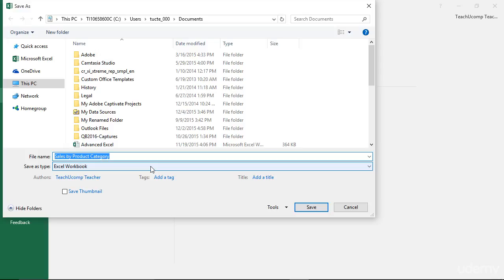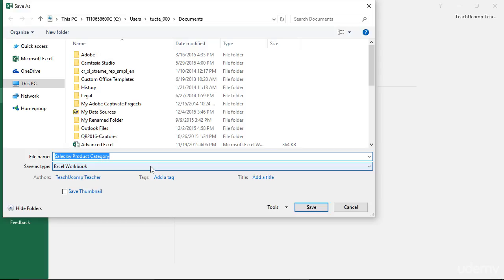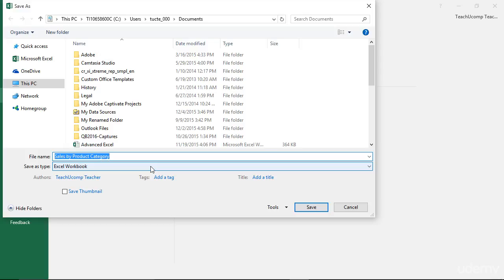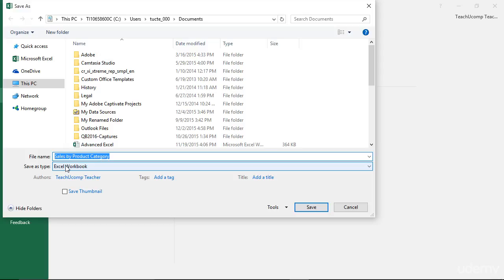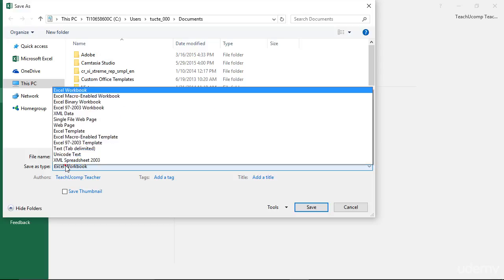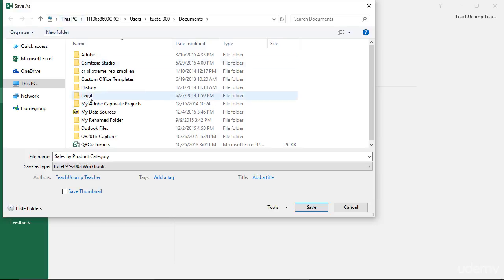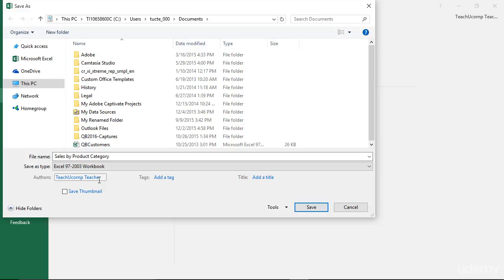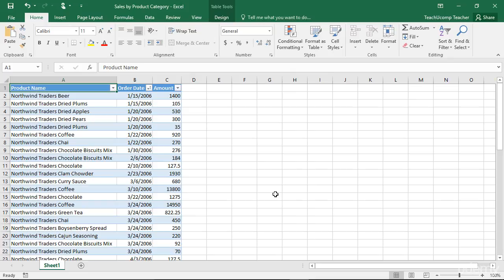How To Working with Excel File Formats